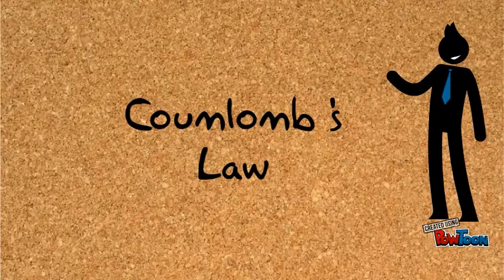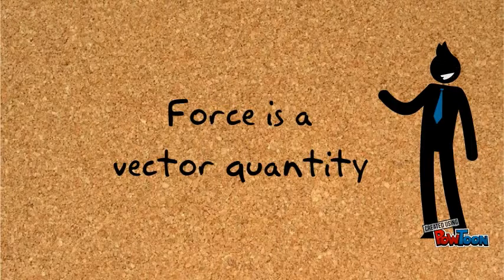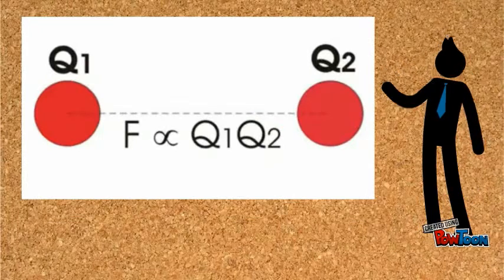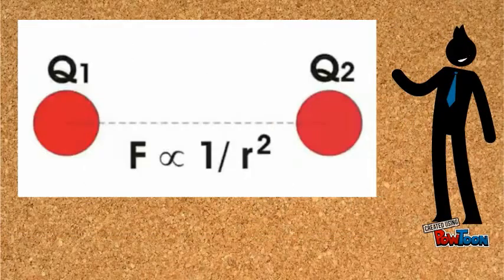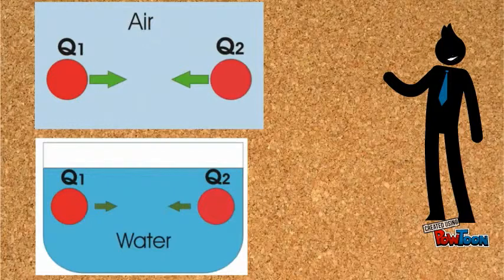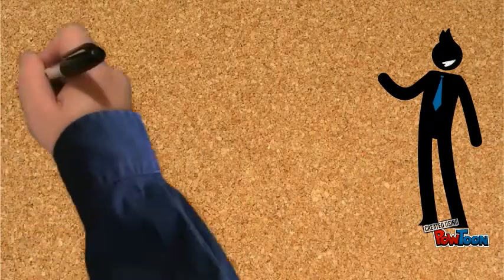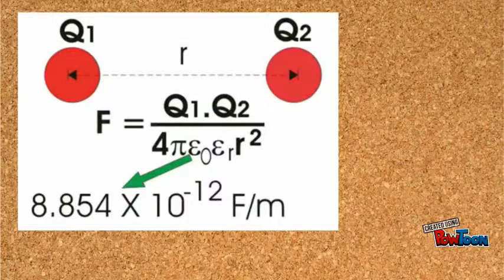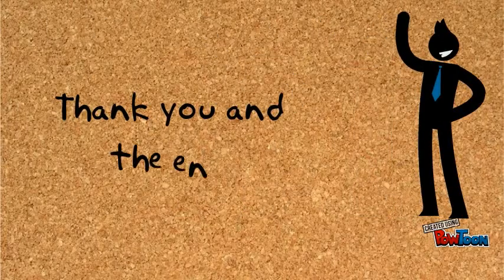coulomb's law in animation slide presentation